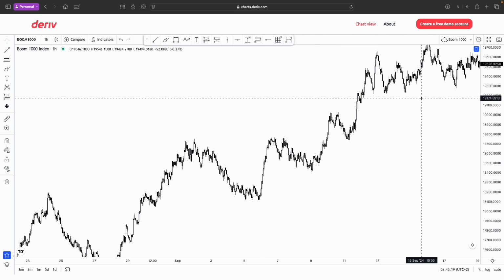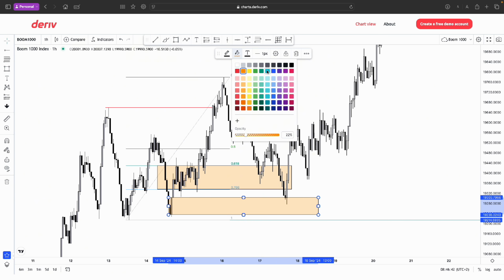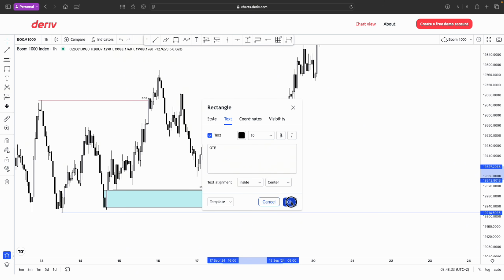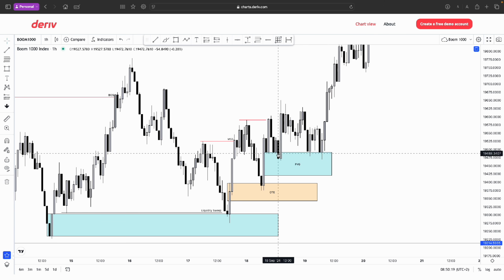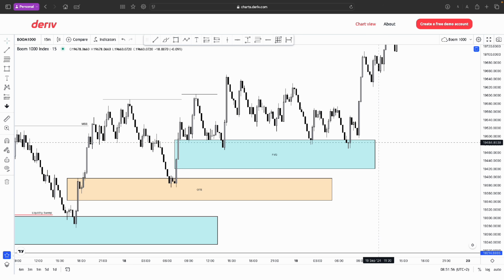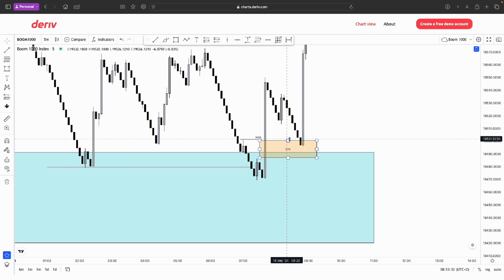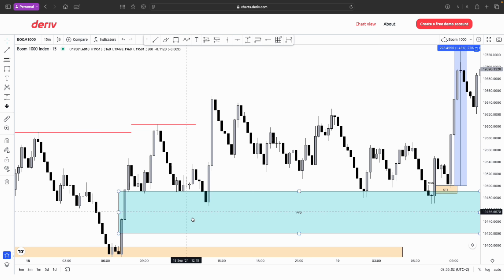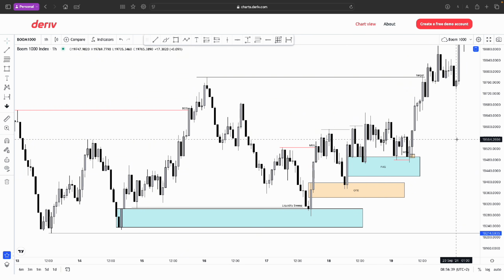Boom 1000 19 September - "Understanding Your Entry Points"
In this video I show you my thoughts on Boom 1000 on the 19th of September 2024.

This trade was an 291 pip move.

If you took an entry at the FVG for example your profits will look like this

Lots:
0.2 = $58
0.3 = $ 87
0.4 = $ 116
0.5 = $ 145
0.6 = $ 174
0.7 = $ 203
0.8 = $ 232
0.9 = $ 261
1.0 = $ 291

Take 4 - 7 trades like this in month? You can do the math how much can this amount help you on a daily or monthly basis.

Something to go think about